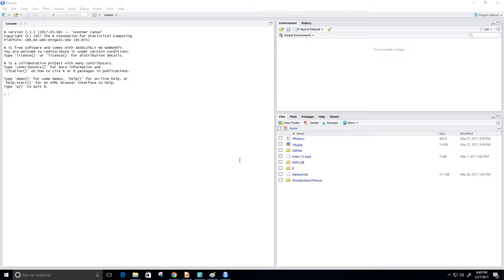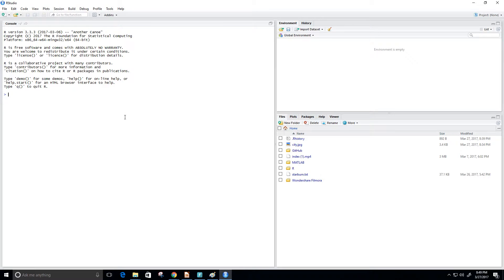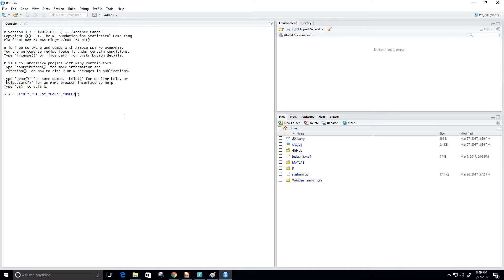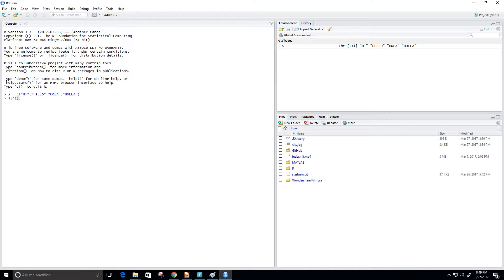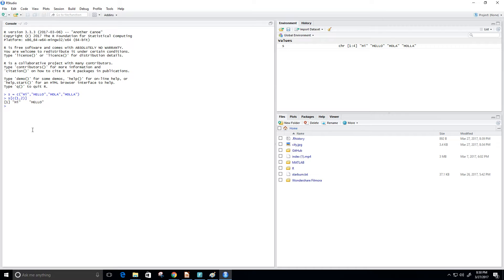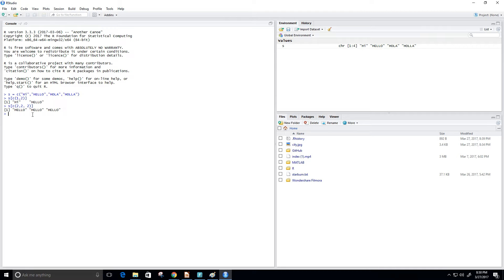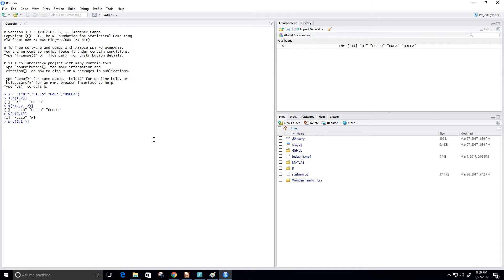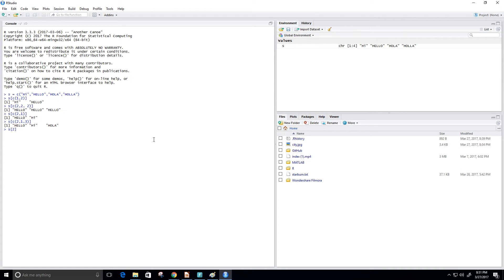R Programming Numeric Index Vector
A new vector can be sliced from a given vector with a numeric index vector, which consists of member positions of the original vector to be retrieved.

►Books:
PROGRAMMING

Get the code here: